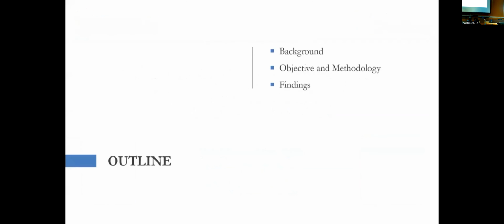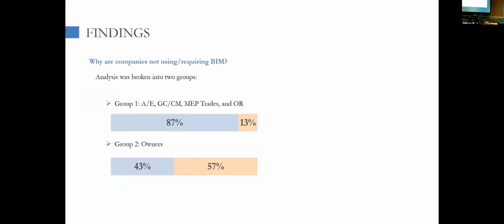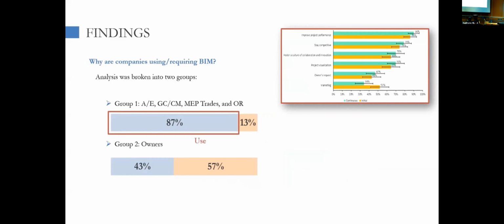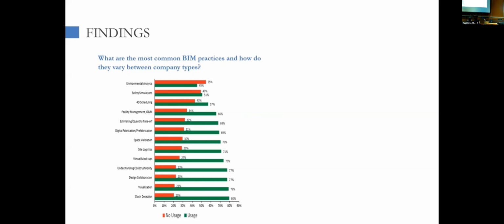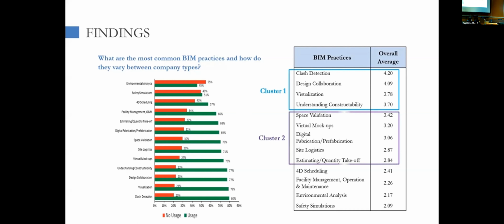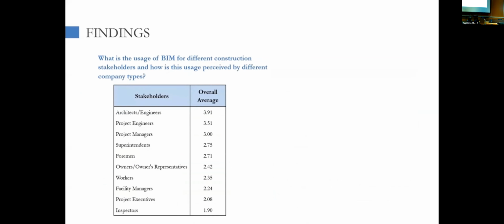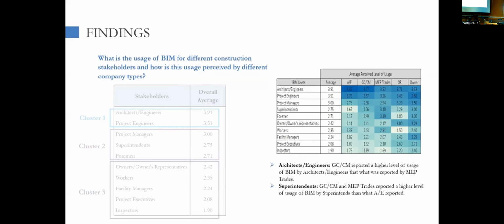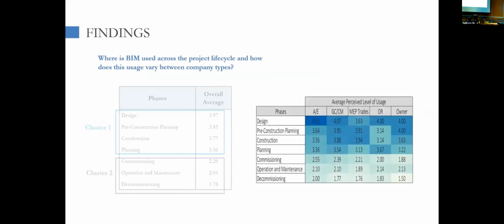2022 ISARC Presentation - Hala Nassereddine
Overview of the State-of-Practice of BIM in the AEC Industry in the U.S.